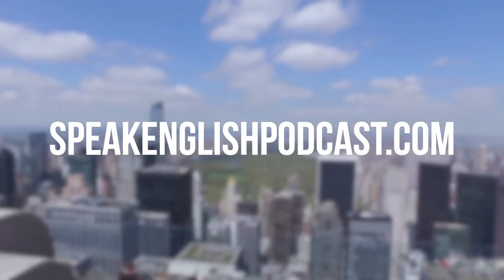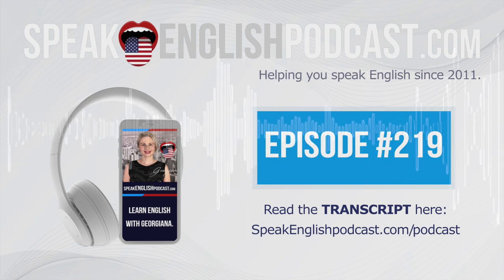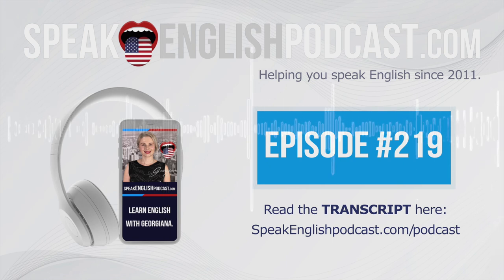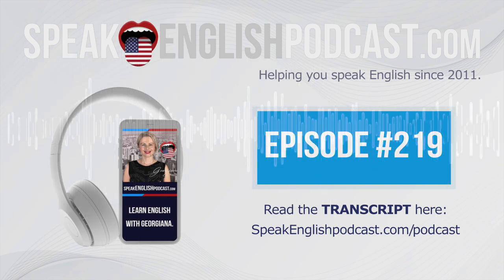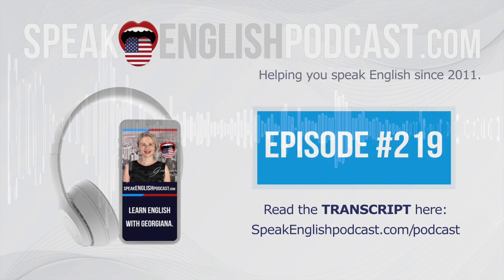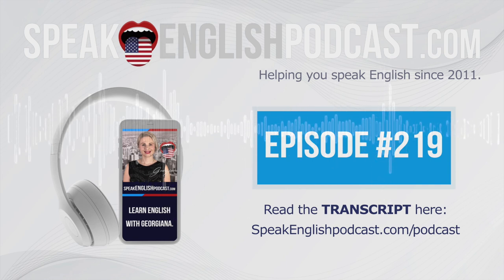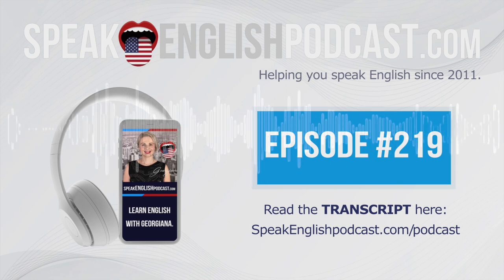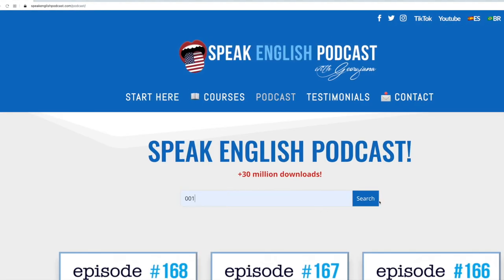220 Urban Gardens in English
220 Urban Gardens in English

Transcript:
Hi, everybody! I am Georgiana, your English teacher and founder of SpeakEnglishPodcast.com. My mission is to help you speak English fluently.

– I’m going to tell you how you can get vegetables without going to the supermarket. And I’m not talking about magic 🙂

– In the second part, you will learn grammar without memorizing any boring rules.

Are you a new listener? I recommend that you get my free video course at speakenglishpodcast.com. You will learn how to acquire more vocabulary, how to learn grammar but without memorizing anything, how to learn deeply, how to speak automatically and how to maintain yourself motivated in the long run.

Very well. Let’s start!

Some things only happen in cities. Interesting things. One of them is urban gardens,

If you have an urban garden, you can grow your own veggies if you live in a city.

I’m talking about tomatoes, celery, broccoli, etc. It is an exciting option if you do not want to buy them directly from the supermarket or if you want to make sure that the vegetables are pesticides free.

Urban gardens appeared as a fad, but the truth is that they are consolidating in many cities. A good phrase to use in this case is: “they are here to stay”. That is, it is not just a fad.

Where can we find these gardens? Locations vary. For example, there are large gardens in the suburbs of many cities. These are family gardens that produce all kinds of veggies.

We can also find urban garden projects in schools, where they have an educational function. I find it very helpful for children to understand that tomatoes are not “manufactured” in the supermarket but rather grown in the soil.

On the other hand, many apartments have a terrace, and people have some vegetables in small earthen containers. Some take advantage of the rooftop. There is usually quite a lot of space available.

I guess in general you can save money, but it’s easy to overspend. You need tools, fertilizers, seeds, substrates… and a lot of patience. In any case, it’s an outdoor hobby that is usually rewarding.

However, there are some disadvantages. The most important is that the contamination affects the plants. All contaminating particles fall on the surfaces. Many of them are metals such as lead, mercury, or cadmium. And I don’t believe anyone likes the idea of eating a tomato with these kinds of metals in it.

Then there is the expense of the water, which can be significant. Nowadays, the water bill can go up quite a bit because there are more and more taxes.

So… Would you like to have an urban garden? If you already have one, you can tell me about it in the comments section.

Before I move on to the next section, go and get the transcript of this episode at SpeakEnglishPodcast.com/podcast

Do you know how you can help me? You can share the podcast with your friends and family. That would mean a lot to me. Thanks.

(END OF THE EXTRACT).
Speak English Now Podcast with Georgiana